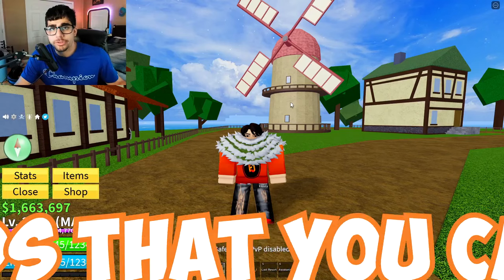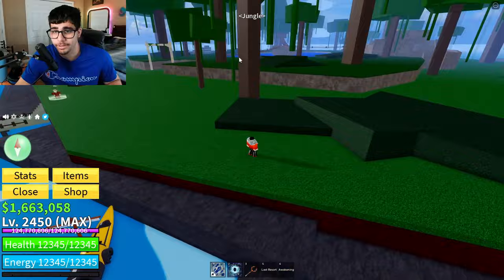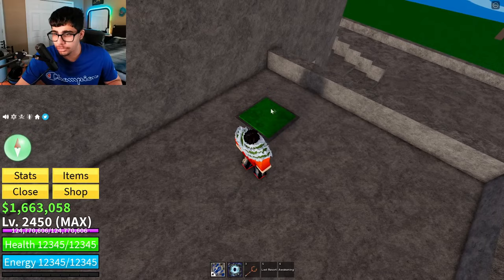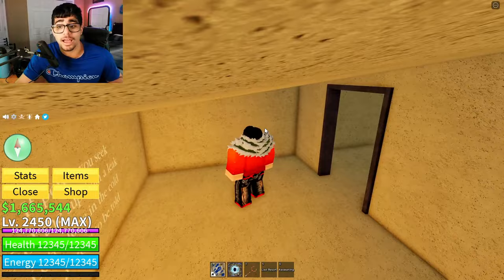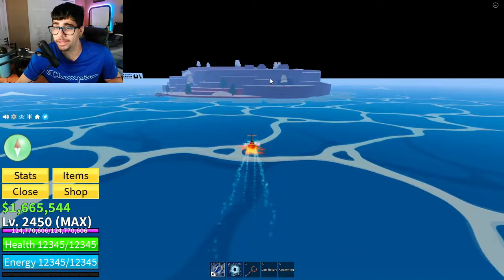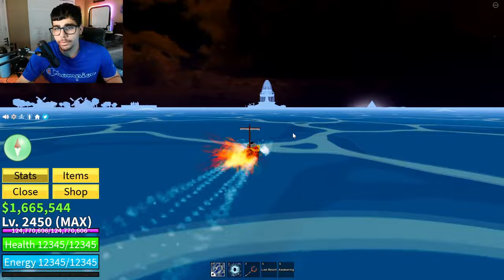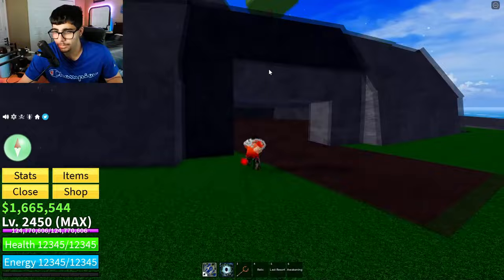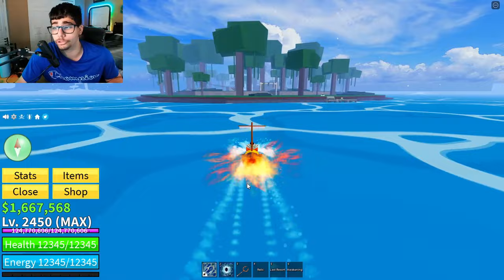The SUPER Fast And Easy Way To Get Saber In Blox Fruits *FULL GUIDE*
In this video, We look at the SUPER Fast and Easy way to get Saber In Blox Fruits *FULL GUIDE!*